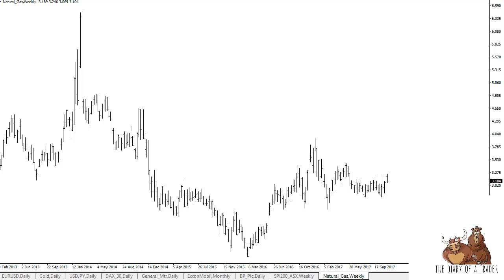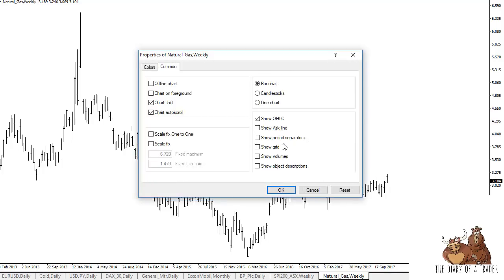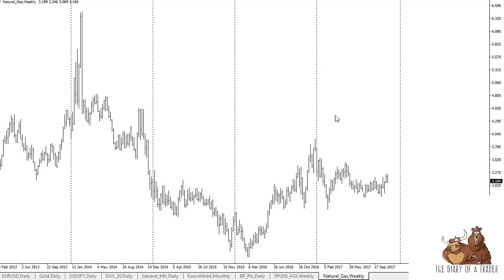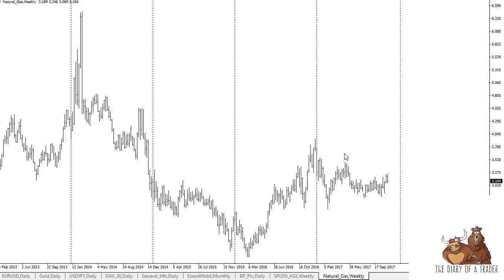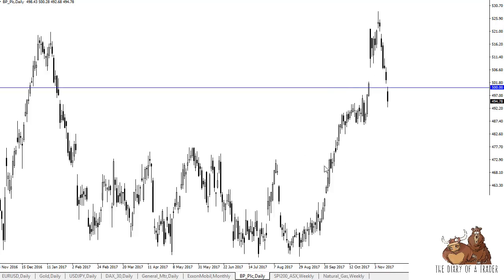Importance of fundamental analysis | fundamental analysis example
Importance of fundamental analysis - fundamental analysis example | Everything you Should know About

Knowing the fundamentals of a market is crucial for beginners in Forex trading. Each market has its distinguished features. Some markets are seasonal and some may have sudden changes and are hard to predict. One needs to understand these technical things to survive that market. Some technical traders know the fundamentals of a market and keep making a decent profit. So, to succeed in any market one has to learn its fundamentals. If you are new to the Forex you have to follow this strategy.